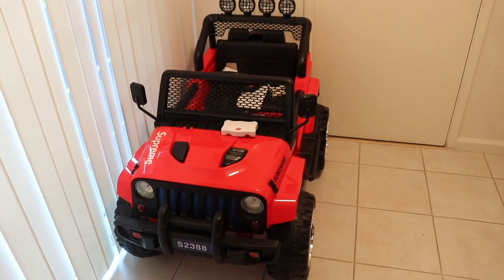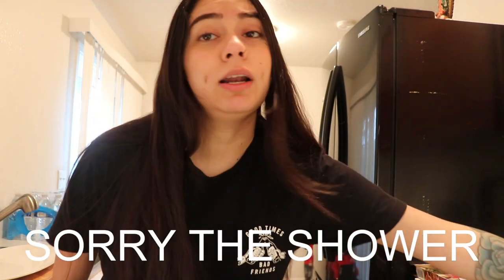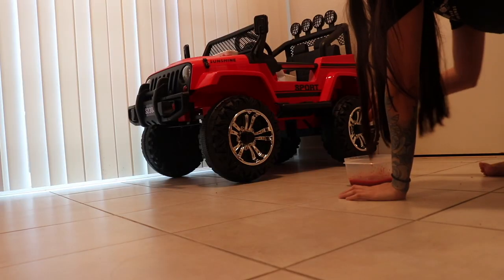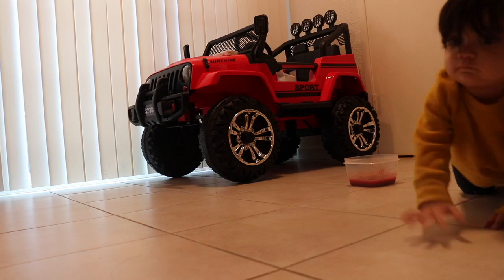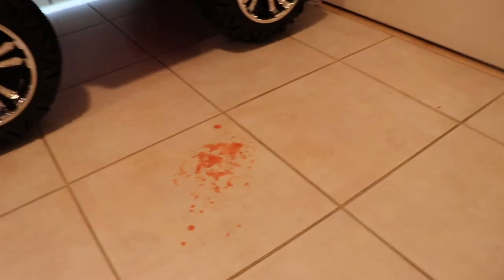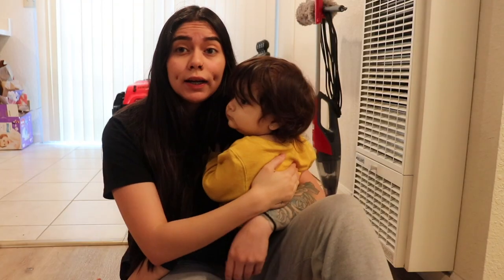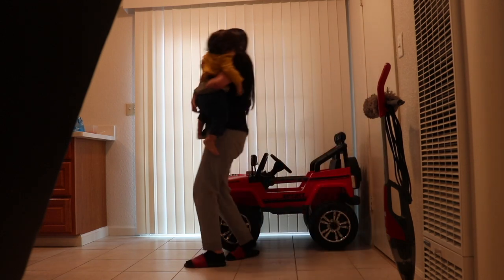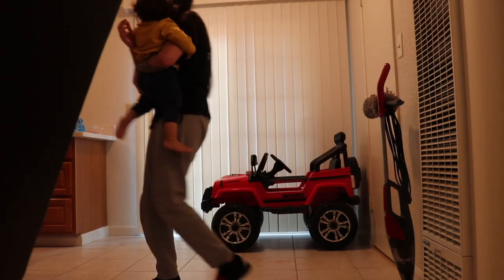THE BABY IS BLEEDING PRANK ON BOYFRIEND! (FUNNY)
Zandrea and I decided to prank her dad! Must watch!

Our Instagrams!

Our Snapchats!
bootyxpatrol
neessa.408